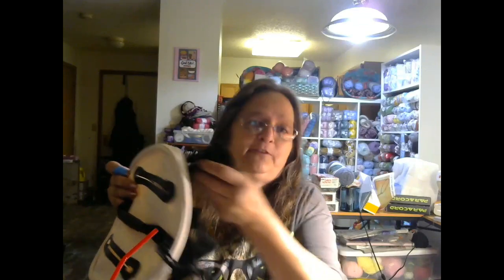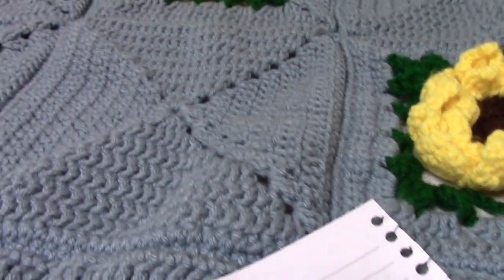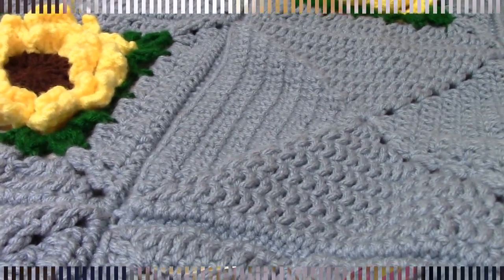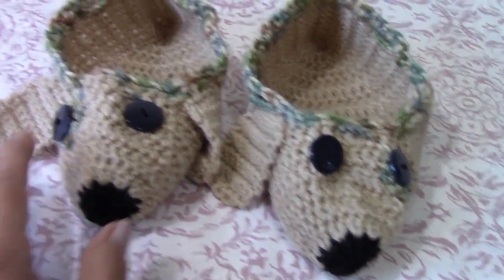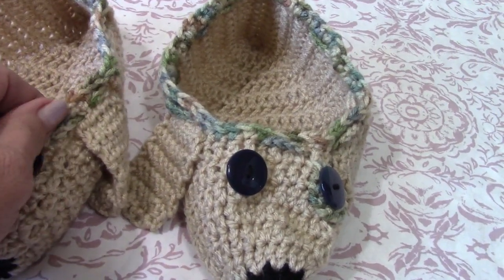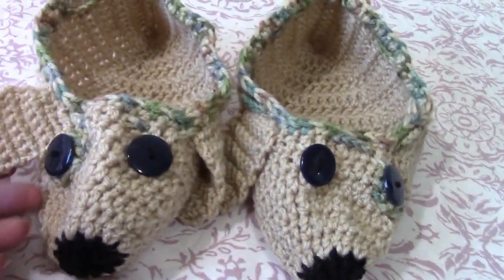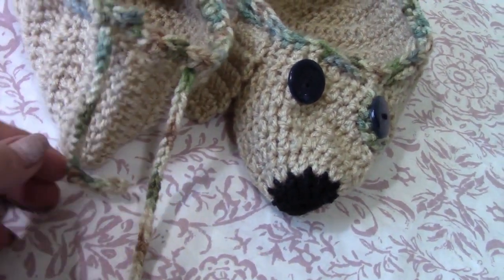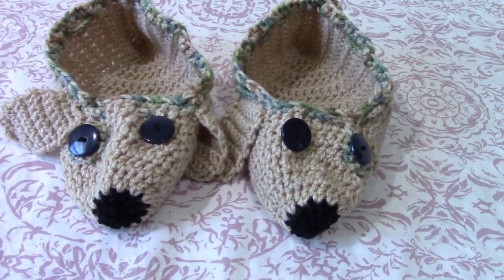Friend Mail, Hobby Lobby Haul, and Round-up Friday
Send Mail To:
Wanda Ferrell

Amazon Wishlist